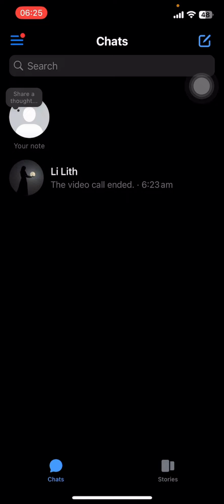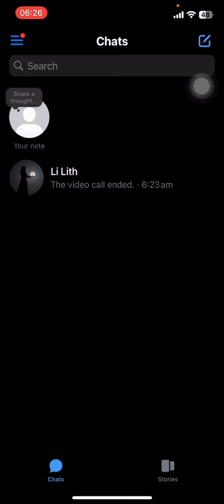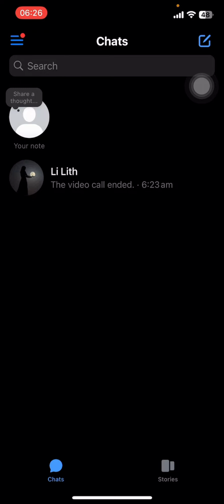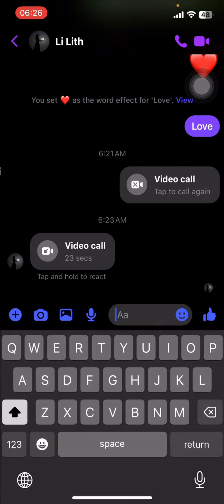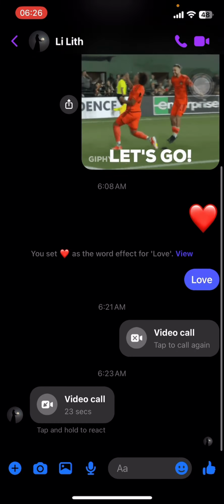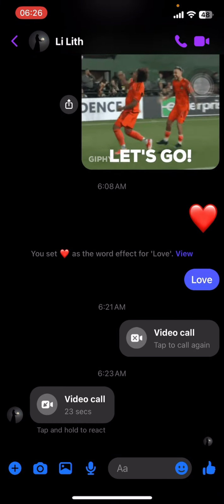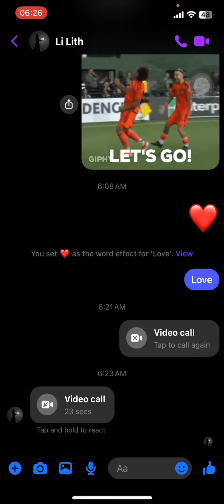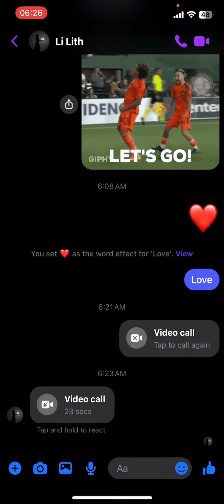How To View Video Call History On Messenger 2024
This video guides you through the exact steps on how to see your video call history on facebook messenger.